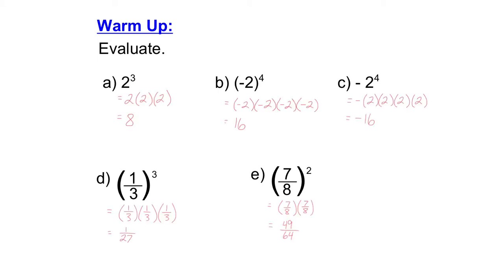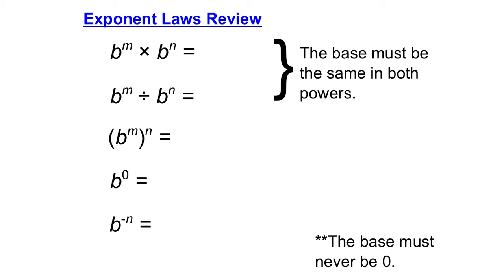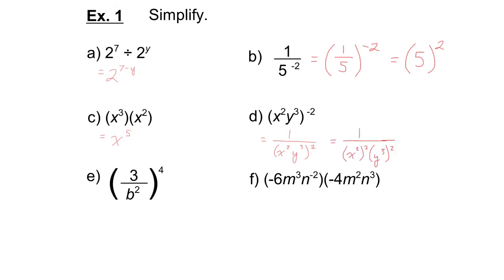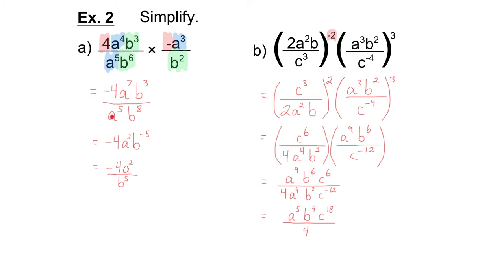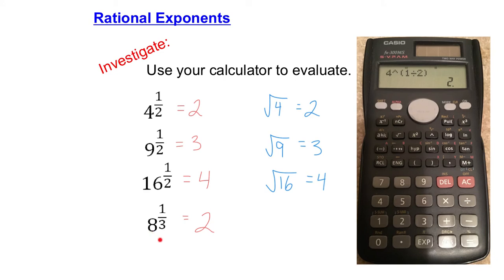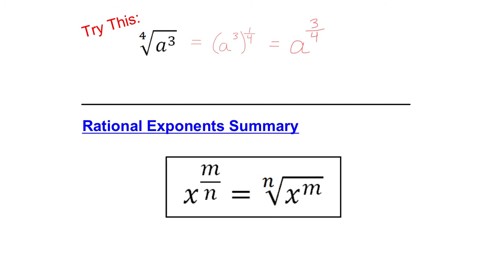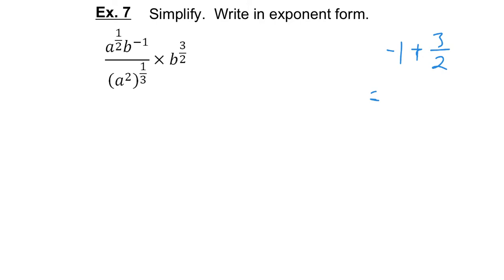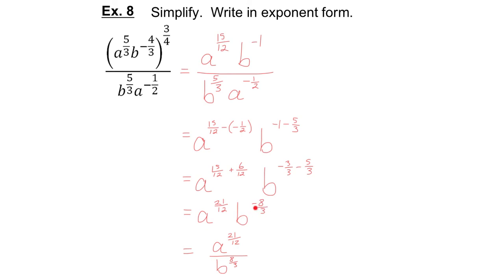MCT4C U1A2 Exponent Laws and Rational Exponents